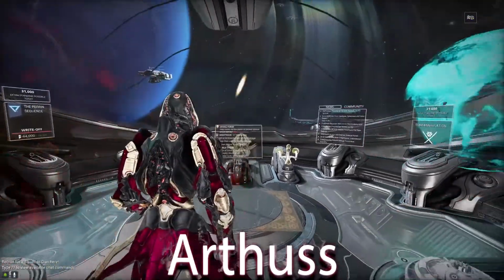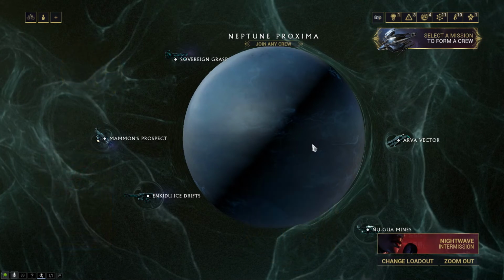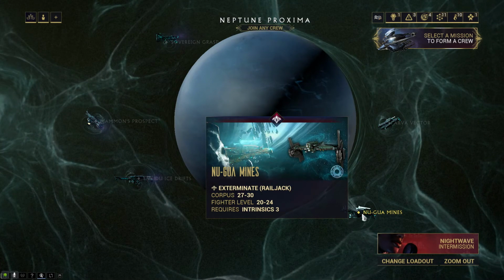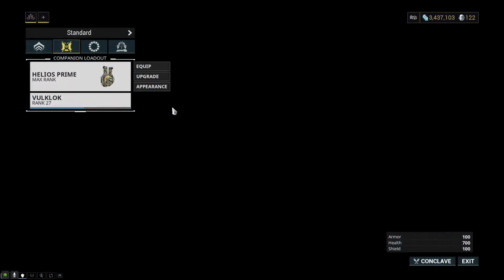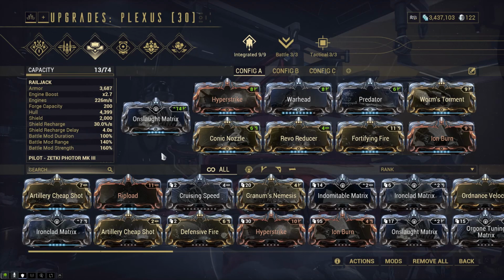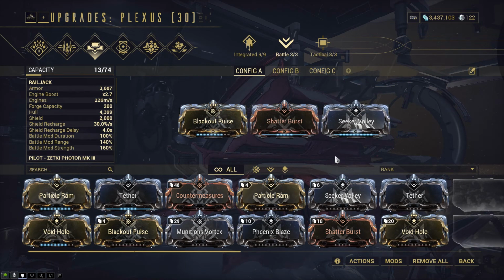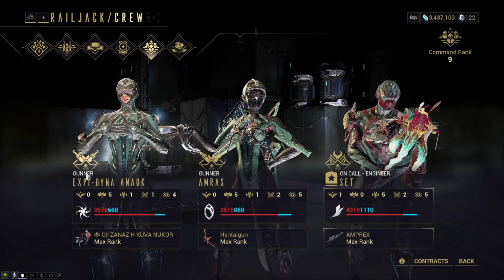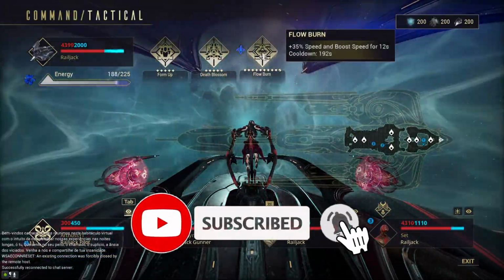How to Farm Nautilus | Warframe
Nautilus is the new sentinel that came with the corpus proximal update! This one is farmed in the derelicts of the Neptune Proxima, Today I'm sharing with you how to farm this and what I am using to farm this sentinel, mine is already at the forge and will be ready soon, Good luck Tenno!!!

TIMESTAMPS:

0:00 - Intro
0:37 - The mission
1:18 - Warframe
1:51 - Railjack
2:15 - Plexus
3:17 - Intrinsics
3:24 - The crew
3:34 - Air Support
3:54 - My best run
8:12 - 3 Missions later

If you have any suggestions or any content you want to see?? Leave a comment :)